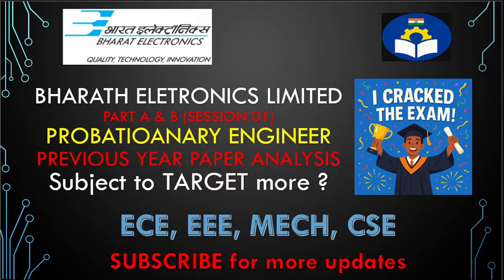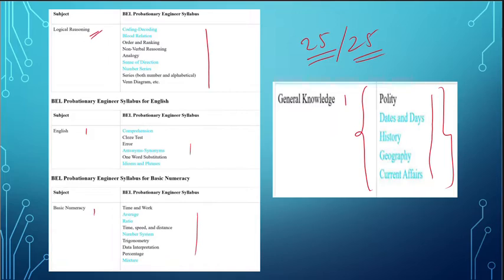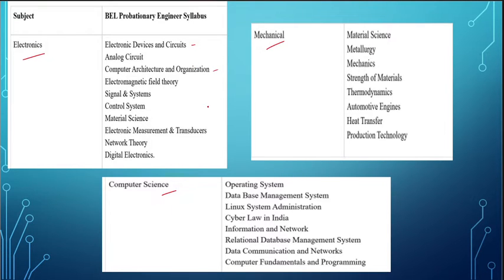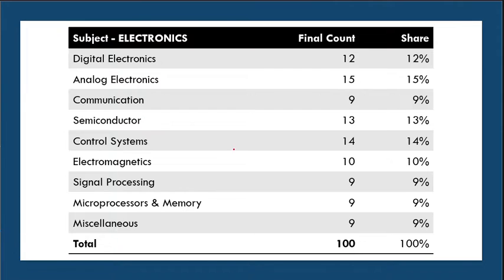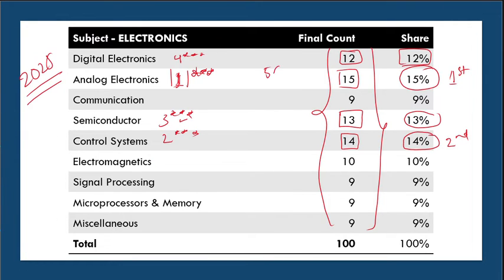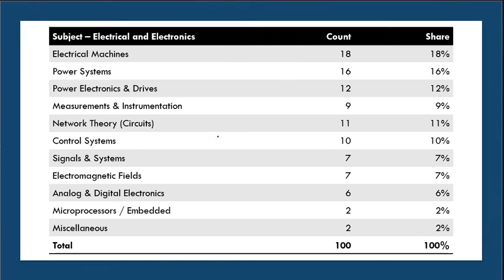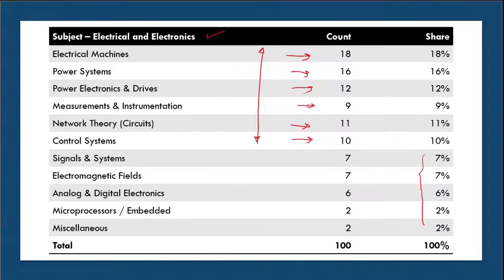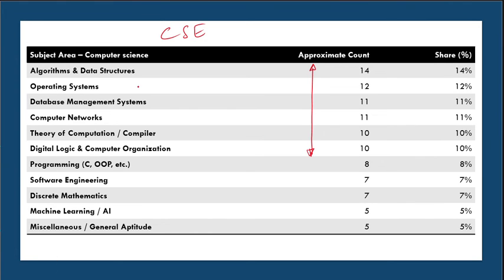BEL PO Previous Year Analysis + Strategy | Crack BEL PO in First Attempt 🔥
💡 Follow our Channel & Stay Ahead!
We regularly post:

✅ Latest Job Notifications (BEL, BHEL, ISRO, DRDO, HAL, SSC JE, TCS, Infosys & more)

✅ PYQ Solutions

✅ Interview Guidance

✅ Exam Crack Tips